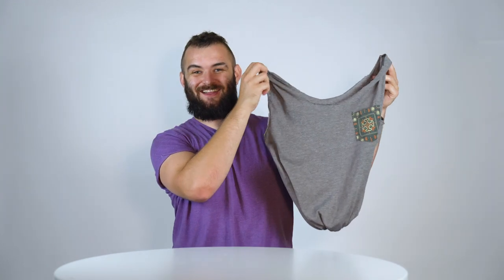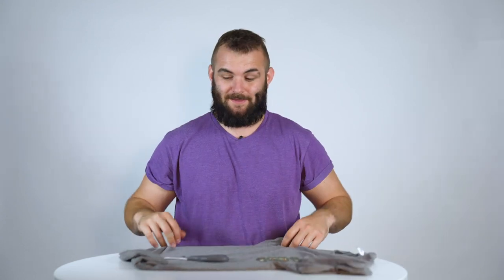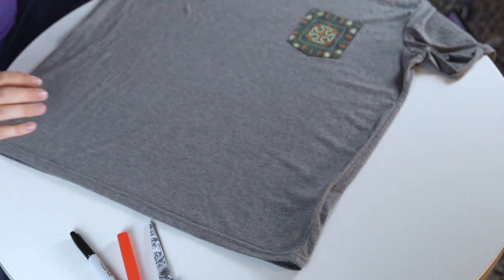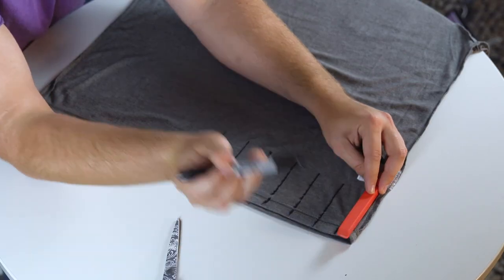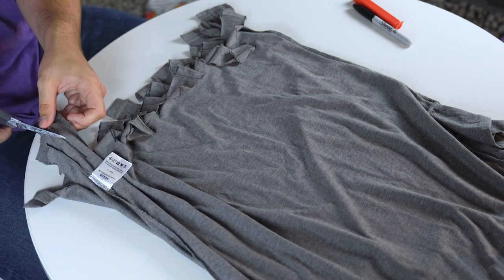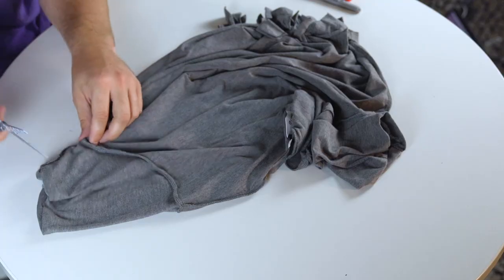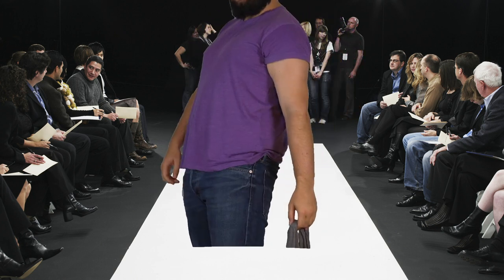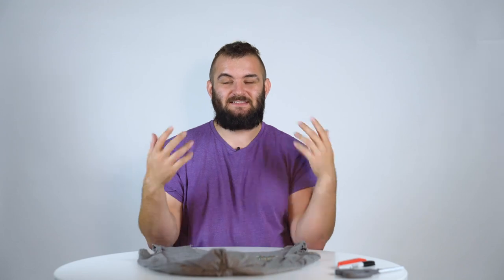How to make a tote bag out of an old T-SHIRT! | What You Packing?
Welcome to What You Packing, probably best described as a travel variety show. Today, we're going to do a little craft I found on the internet a few years ago. It's perfect for me because I have loads of old clothes and I can't sew. Never looked back. Little extra tip - the stretchy T-shirt fabric makes it a REALLY good bag for your washing while you're travelling, because it gets bigger the more socks and pants you need to put in it. If you've got an old shirt and a rainy Sunday, knock yourself out. Jake x

Transcript:
Hello and welcome to What You Packing! My name is Jake and I am... your best friend. We haven't spoken in years, but... it's still there, isn't it?

Today we're going to be making a T-shirt tote like this one. You can do it within 5 minutes and it's going to save you creating waste by buying loads of plastic bags and stuff when you're on holiday. Yeah! Here we go! Watch me magically unmake this as I get started on the craft 10 minutes ago. Bang!

 An old t-shirt and a pen. And scissors that's the most important bit and I don't have them. And scissors! Let's get cracking on What You Packing. That sucks!

What you’re going to want is ideally a ruler. I spent 20 minutes walking up and down this office trying to get a ruler but unfortunately we’re very forward thinking so we've all got laptops we do our work off. No one’s got - no one's got a ruler anymore. And I'll tell you what you can’t get a pritt stick for the life in this building either. Pritt stick, stapler, paper clips. Let’s get back on track.

What you want to do once you've got your old shirt laid out like this is you wanna pull it inside out so that the seam we create is going to be on the inside afterwards. Right ok so now what you want to do is get your straight edge. You should use a ruler because you're better than I am and you're better prepared than I am. I’m just - you’re going to make better bags and I do I'm just I'm just helping you start the journey.

Ok and you want to use your pen - doesn't have to be a Sharpie if you’re not fancy like I am. Fancy. I don’t even have a ruler! Sitting here trying to tell you I’m fancy. I’m using a bag clip as my straight edge.

OK make these markings. Again you're not trying to impress anyone, you can, they can be a bit rough if you want. But what’s great about this is (you might need to supervise with the scissors) great to do with kids as well. Good time to talk about the environment and stuff. If they've got an old shirt they really like but they're too big for now and they're sad to see it go? You turn it into a little tote bag. If they like the tote bag you might even be able to trick them into tidying. Or getting together their own washing. That’d be nice, wouldn’t it? Self-washing kids.

And now as you can see we’ve correctly marked it and you want to flip it over and do that on the other side as well because you're basically want to be cutting all around the bottom of the T-shirt into tassels. Ok, we're nearly there.

This isn't even the most laborious part of it that’s still to come. I shouldn’t say that! Crafts are fun! This is a fun craft! See when you got the shirt hanging like that? Looks like a Halloween costume right? Easy zombie. Nah we’ve gotta make a bag.

You want to take opposite tassels and you're going to tie them together. I know this isn't super fun but this is how you get out of sewing. Okay, I’d say that’s about done. So now you have a seam like this at the bottom of the shirt. It is sealed. You're going to want to cut around these sleeve seams. Right ok, I'm rushing. You're going to go away and you're going to make much better bags than I ever have for sure. We are really nearly there. Ok you need now to decide how big you want the gob of your bag to be. So I'm going to roughly say that. Perfect. Perfect!